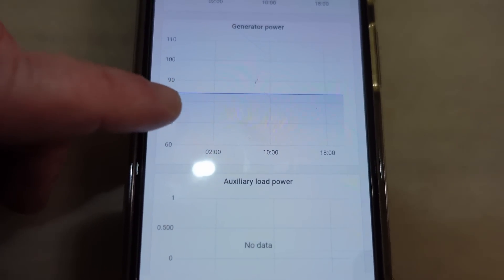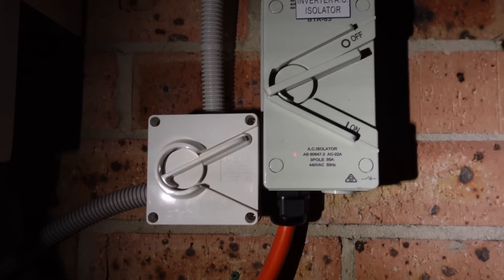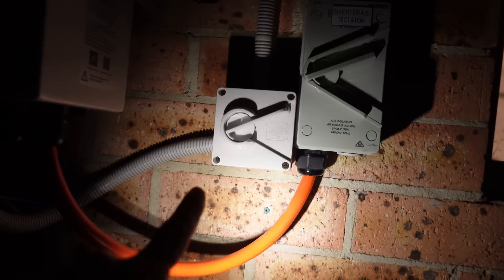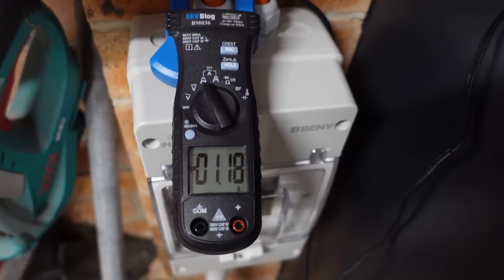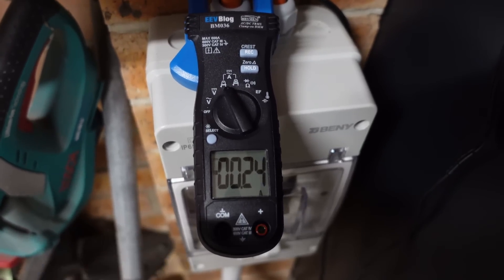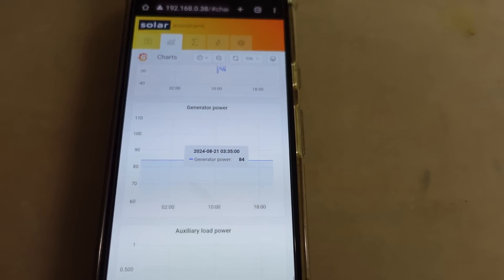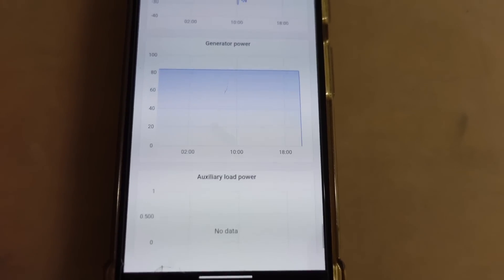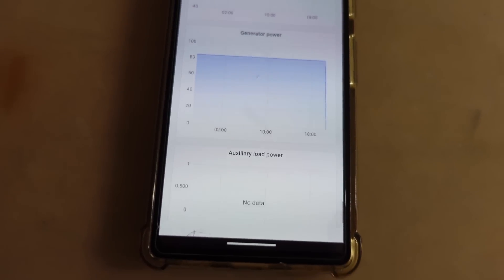Deye Hybrid Inverter Gen Port Troubleshooting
Troubleshooting the mysterious 84W continuous reading on the Auxillary Generator Port 24/7 regardless of what happens with my Hoymiles microinverter.